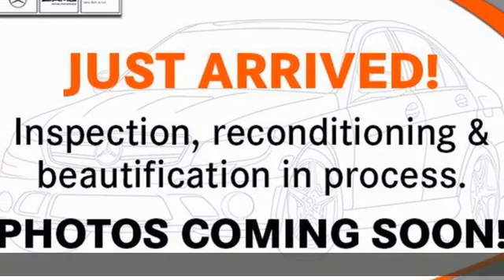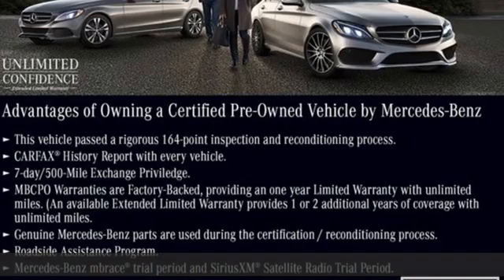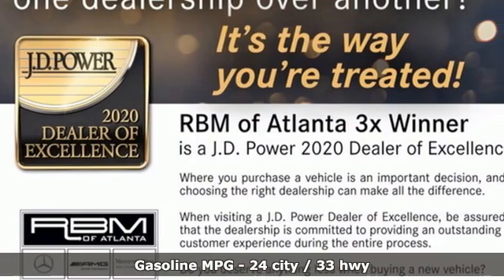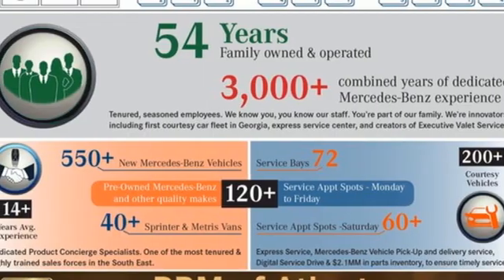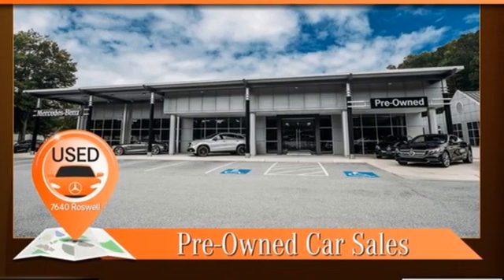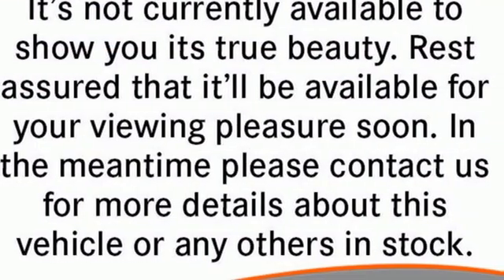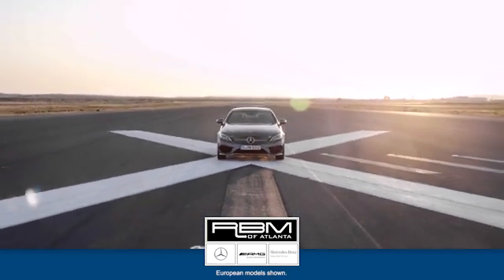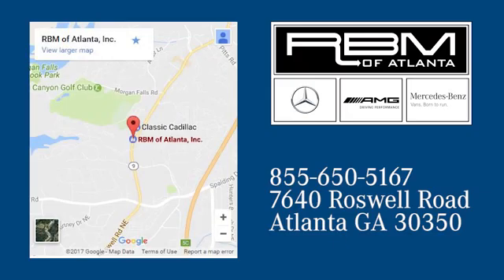Certified 2018 Mercedes-Benz GLA Atlanta GA Sandy Springs, GA U16835 - SOLD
Year: 2018
Make: Mercedes-Benz
Model: GLA
Trim: GLA 250 SUV
Engine: 4 2.0 L
Transmission: Automatic
Color: Night Black
Interior: Nut Brown
Mileage: 38641
Stock #: U16835
VIN: WDCTG4EB0JJ434774
CERTIFIED, ONE OWNER, CLEAN CARFAX! WHEELS: 19 AMG MULTI-SPOKE -inc: Tires: 235/45R19 All-Season, WHEEL LOCKS, SMARTPHONE INTEGRATION -inc: Apple CarPlay, Smartphone Integration (14U), Android Auto, PREMIUM PACKAGE -inc: SIRIUSXM Satellite Radio, KEYLESS GO, HANDS-FREE ACCESS, Blind Spot Assist, Heated Front Seats, PARKING ASSIST PACKAGE -inc: Parking Pilot, Power Folding Exterior Mirrors, Surround View System, PANORAMA SUNROOF, NUT BROWN, LEATHER UPHOLSTERY, NIGHT BLACK, INTERIOR PACKAGE -inc: Ambient Lighting (12 colors), Sports Seats, integrated headrests, MB-Tex Dashboard w/Top Stitching, BLACK ASH MATTE WOOD TRIM. This Mercedes-Benz GLA has a strong Intercooled Turbo Premium Unleaded I-4 2.0 L/121 engine powering this Automatic transmission.*These Packages Will Make Your Mercedes-Benz GLA GLA 250 SUV The Envy of Your Friends *Wheels: 18 5-Spoke Aluminum, Urethane Gear Shifter Material, Trunk/Hatch Auto-Latch, Trip computer, Transmission: 7-Speed DCT Dual-Clutch Automatic -inc: touch shift, Eco and Sport shift program, Tracker System, Tires: 225/40R18 All-Season, Tire Specific Low Tire Pressure Warning, Systems Monitor, Strut Front Suspension w/Coil Springs, Streaming Audio, Smart Device Remote Engine Start, Smart Device Integration, Side Impact Beams, Roof Rack Rails Only, Rigid Cargo Cover, Remote Releases -Inc: Power Cargo Access, Remote Keyless Entry w/Integrated Key Transmitter, 4 Door Curb/Courtesy, Illuminated Entry and Panic Button, Refrigerated/Cooled Box Located In The Glovebox, Driver / Passenger And Rear Door Bins and 1st Row Underseat Storage, Redundant Digital Speedometer.*Stop By Today *A short visit to RBM of Atlanta located at 7640 Roswell Road, Atlanta, GA 30350 can get you a reliable GLA today!

Address:
7640 Roswell Road